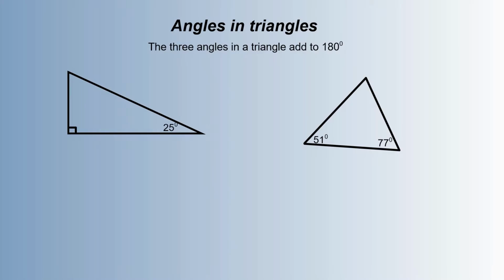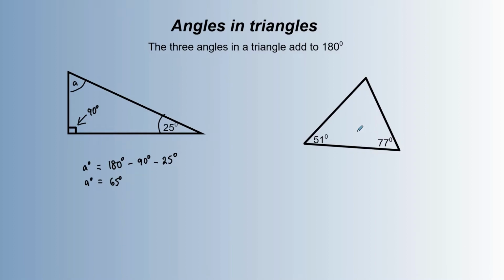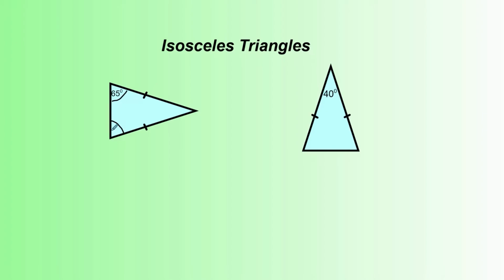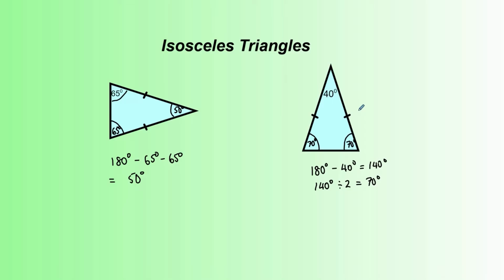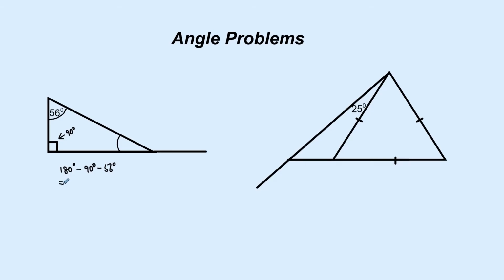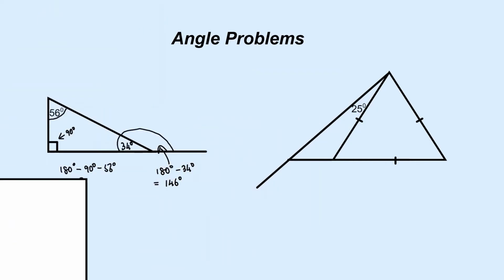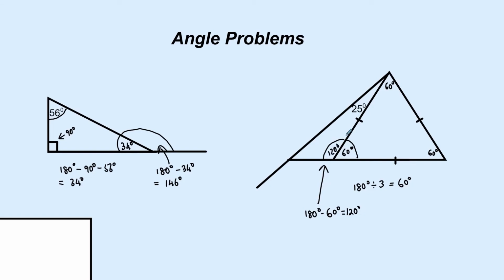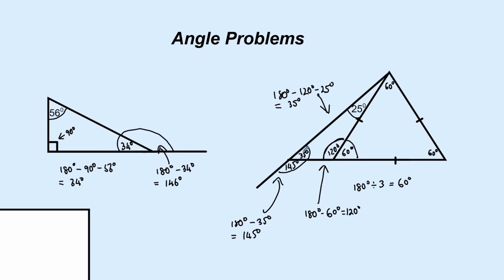Angle Properties 2 - Triangles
This video shows how we can calculate missing angles within triangles and some problem solving questions involving other angle properties.